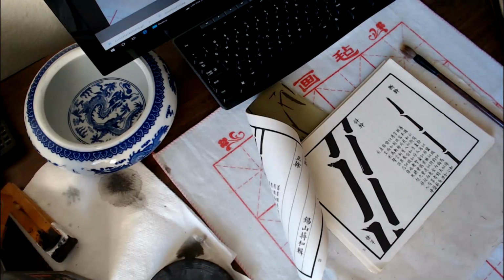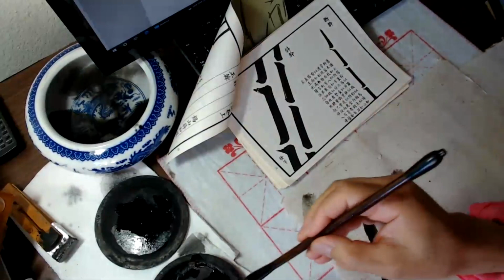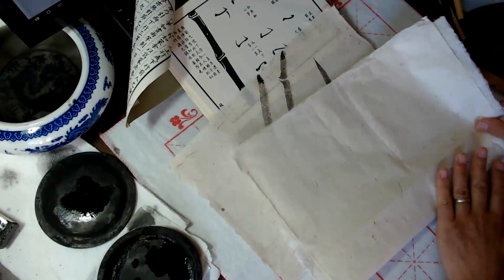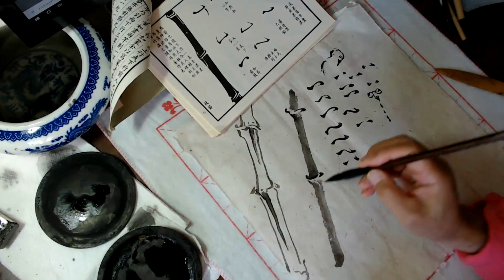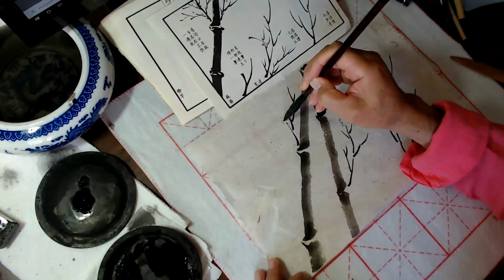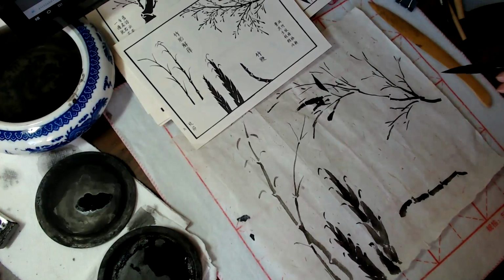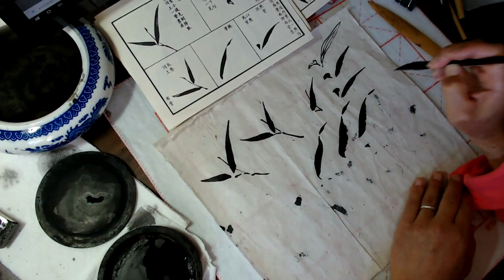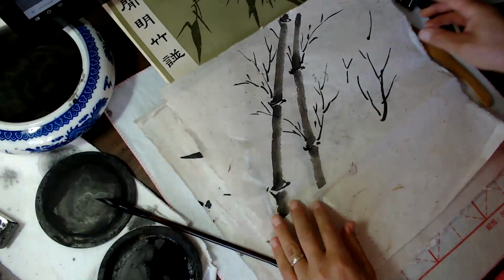Henry Li Live: Study the Simple and Clear Bamboo Painting Manual(1)